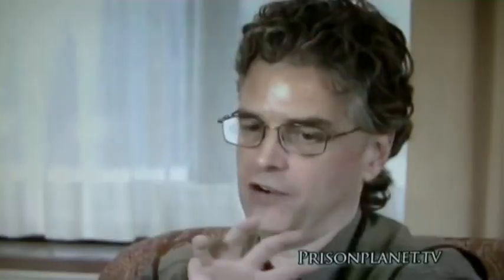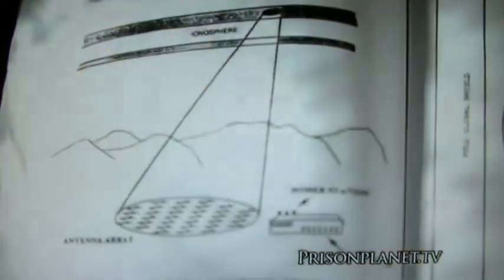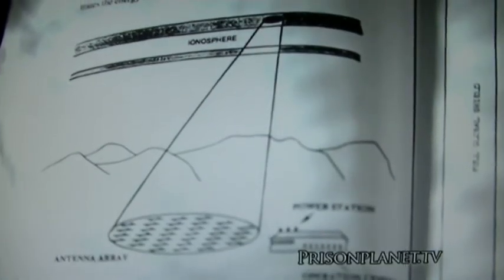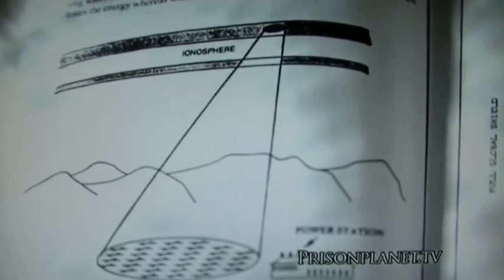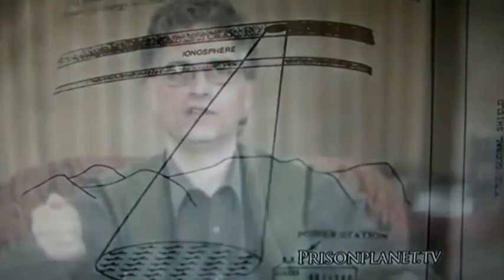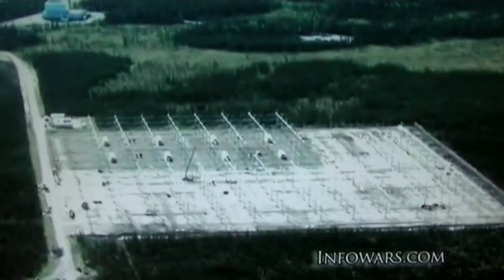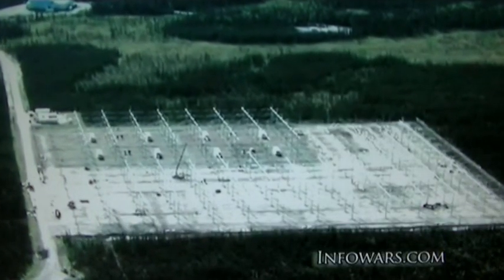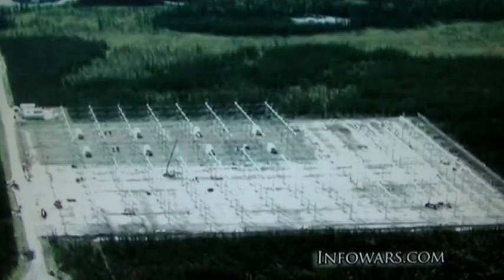HAARP Weather Control, Explained by Nick Begich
Nick Begich explains the basics on how HAARP works. This is the shortest, clearest, explanation I can find, so it is recommended viewing, if you want to know the basics. Nick Begich is the world expert (non-classified) on this technology, and he gave a 60 minute interview, to Alex Jones' crew. Most of the interview, he is talking about all the amazing, wonderful, things the lil' ol' harmless Haarp can do for planet Earth. Things like blowing big chunks of the atmosphere out into space (which are permanently lost). This clip shows the one time he admits it can be used to control, and mess up the natural weather patterns. This video is also important, because he says, very clearly, that Haarp is just the trigger, that causes MUCH MORE energy from the ionosphere, to enter the area of Haarp attack. That larger energy, from the ionosphere, is used to accomplish the goals of the Haarp operators. So, Haarp is really just the primer cap, on the back of a bullet. The energy stored in the ionosphere is the gunpowder, inside the bullet. That is where the real power comes from, to produce the man-made high pressure areas in the jetstream, and produce drought, and other weather warfare effects. He is incorrect in saying the downstream effects can't be modelled, as those effects are now predicted many days in advance, and Haarp is the main weather controller for the western half of the USA.
Presently, the Greenland Ice Sheet is under attack, and is melting rapidly, due to the jetstream flowing over Greenland, every few days. When Greenland melts, sea levels rise 23 feet, so this is a terrorist attack on the entire world. All the nations of the world need to monitor this technolgy, and use international law to arrest those in charge.
Nick Begich is the author of "Angels Don't Play this HAARP: Advances in Tesla Technology". This book is recommended reading, if you want to understand the history and technology. Also, recommended are Jerry E. Smith's books: "Haarp", and "Weather Warfare". Please forward to the skeptics, thanks!

If you have an hour to watch the entire video, here's part 1 (Thanks to Alex Jones for uploading it.)

We are making such material available in our efforts to advance the understanding of humanity's problems and hopefully to help find solutions for those problems. In accordance with Title 17 U.S.C. Section 107, the material on this site is distributed without profit to those who have expressed a prior interest in receiving the included information for research and educational purposes. A click on a hyperlink is a request for information. This notice was modified from a similar notice at Information Clearing House.